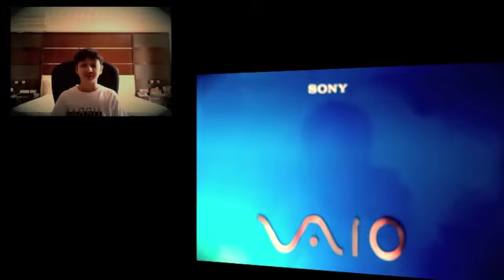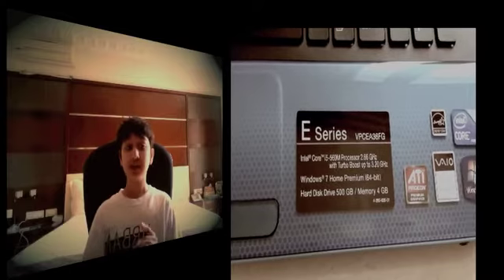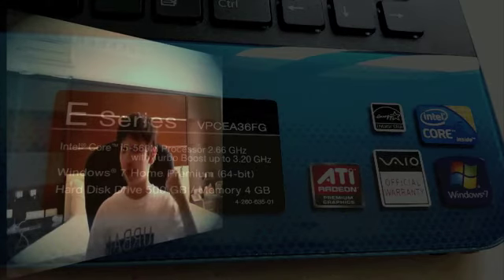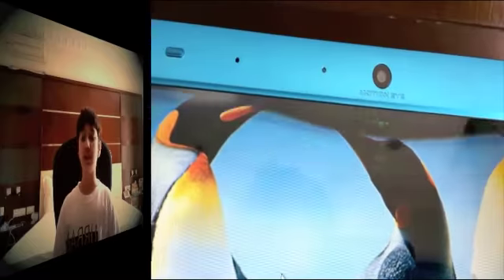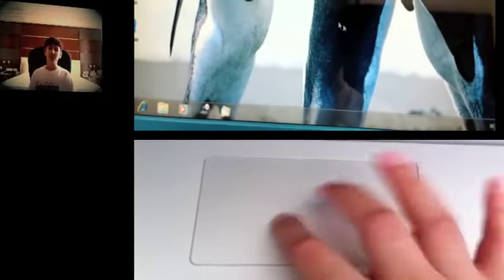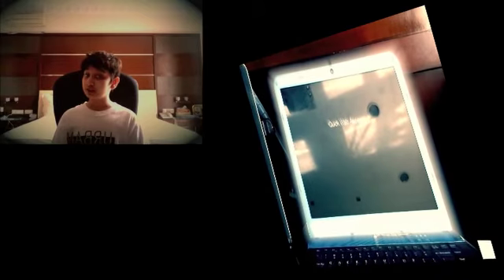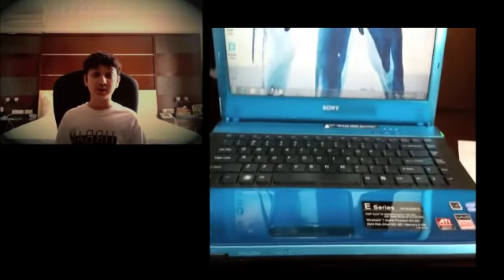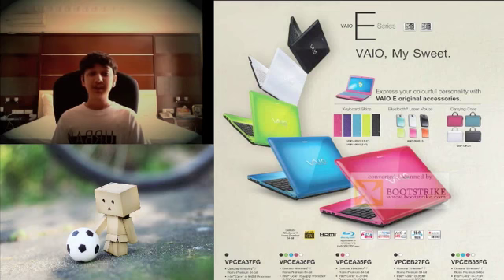Sony VAIO E-Series VPCEA36FG Review!! ( Entry For TechKid's 10,000 Subscriber Giveaway )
I tried to go on a different approach than to my normal reviews, hope you like it

the reason this isnt in HD is because youtube kept on saying upload aborted so i am trying to upload it in .mkv